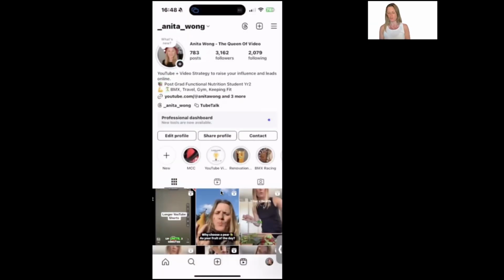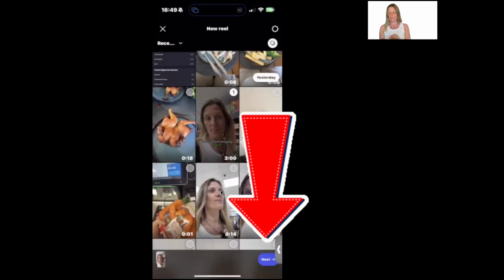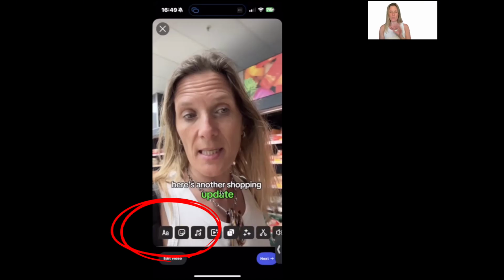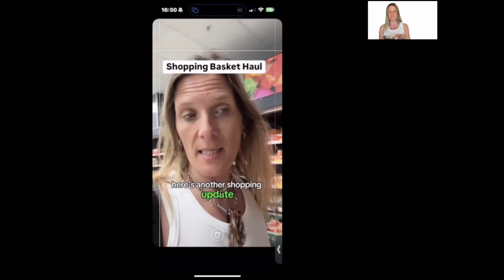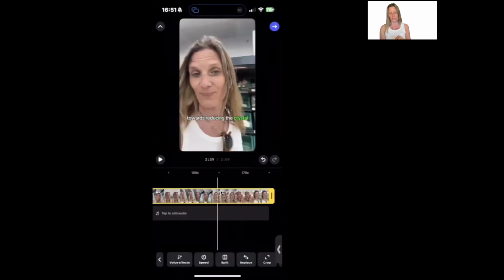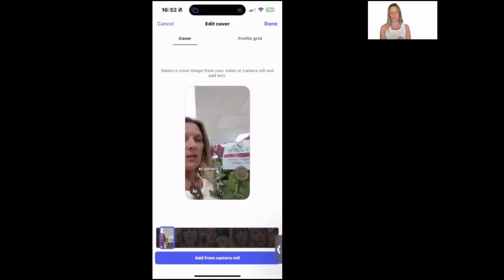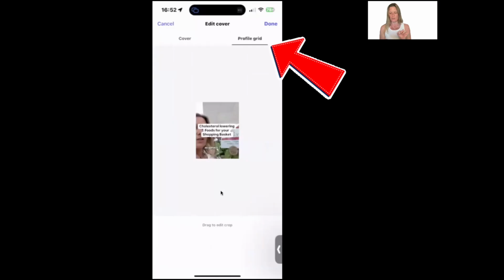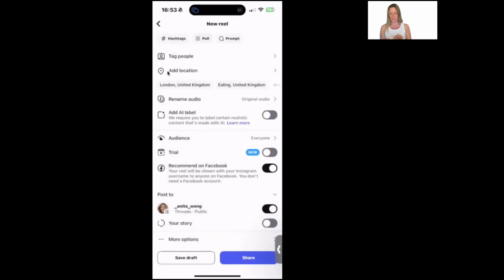Instagram Reels Hack for Longer Videos Revealed! 3 Minute Long Reels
Instagram Reels Hack for Longer Videos Revealed! Want to learn how to use YouTube Short Videos as well?